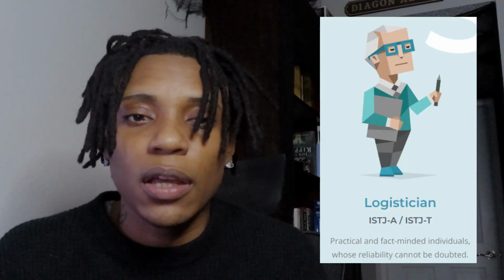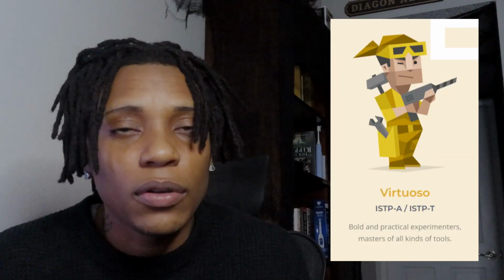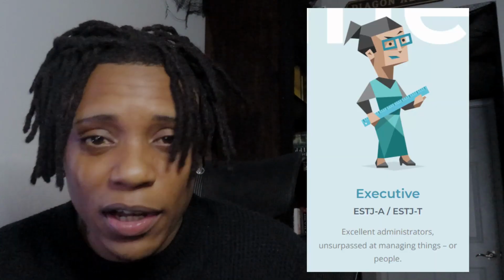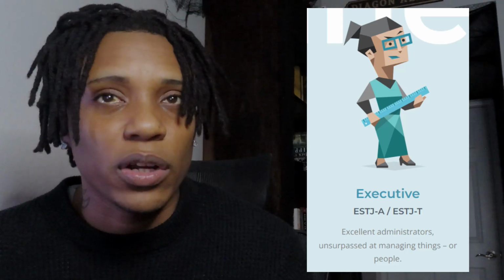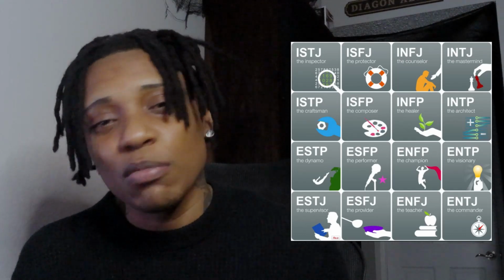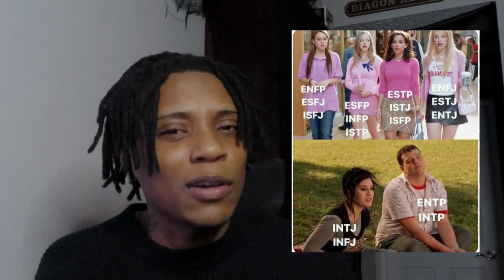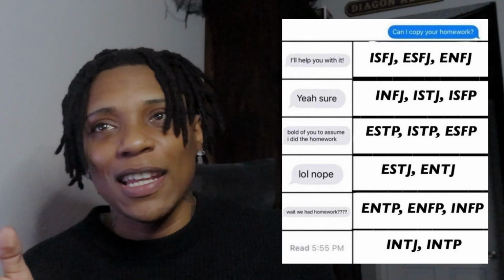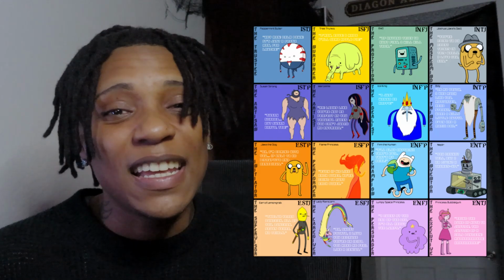MBTI ASMR 🎭 | Introvert Tries to Guess Your Personality Type!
Comment your personality type If you read the description!